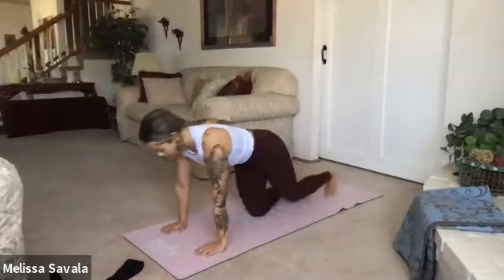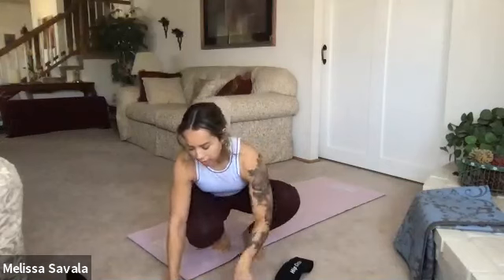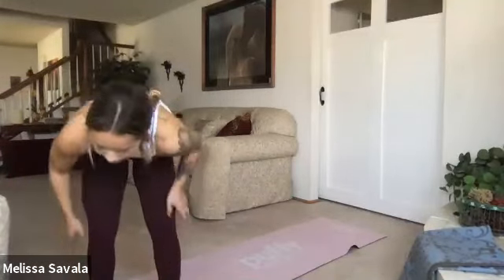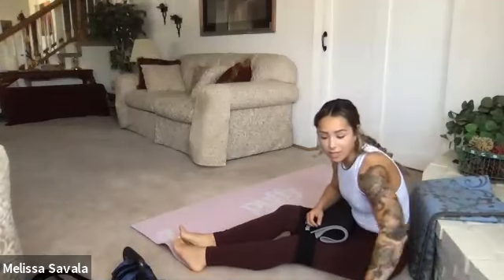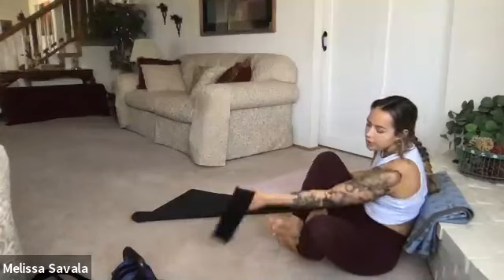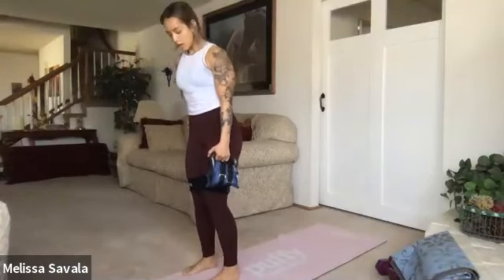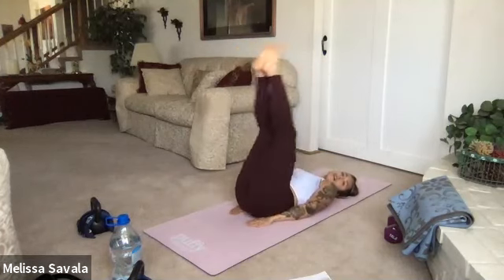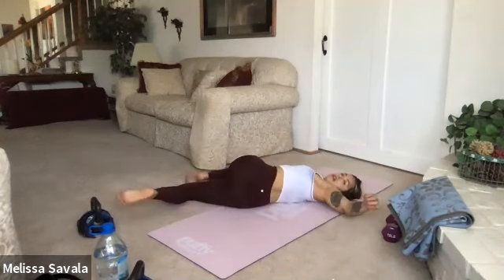GLUTE FOCUSED WORKOUT - ZOOM RECORDING FOLLOW ALONG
TABLE TOP BANDED KICKBACKS W/ PULSE - 12X PER
ALT REVERSE LUNGES - 16X
X4 SETS

SUMO DEADLIFT - 4X12

HIP THRUST WITH ABDUCTION AT BOTTOM - 4X15

RDL - 12X
BANDED CURTSY LUNGE - 12X PER
SIDE LYING HIP LIFTS - 12X PER
X3 SETS

ABS:
SIDE LYING CRUNCH - 12X PER
HIP LIFTS - 20X
JACKKNIVES - 12X
X3 SETS